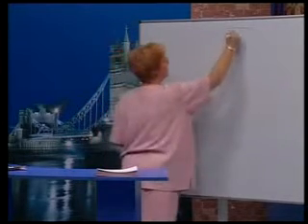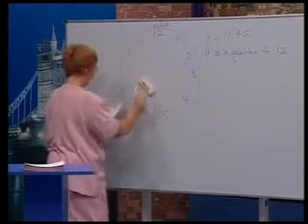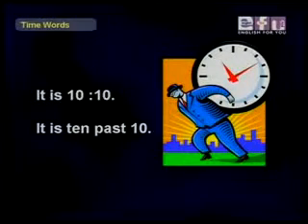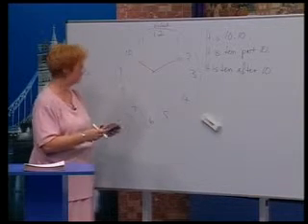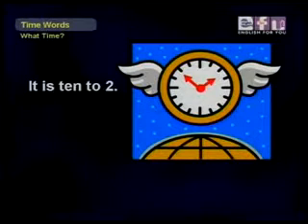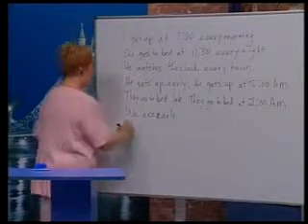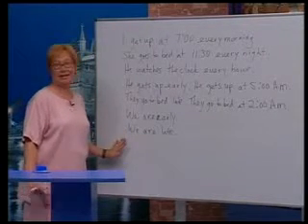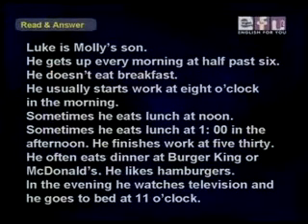Lesson 10 What time is it